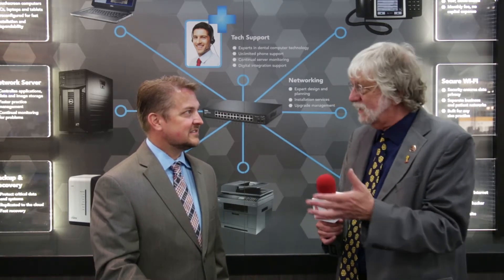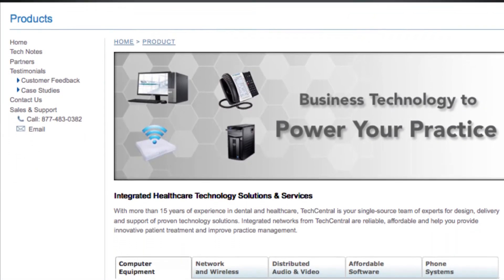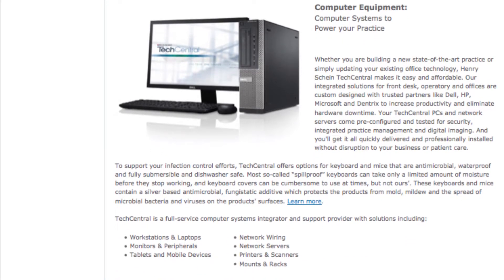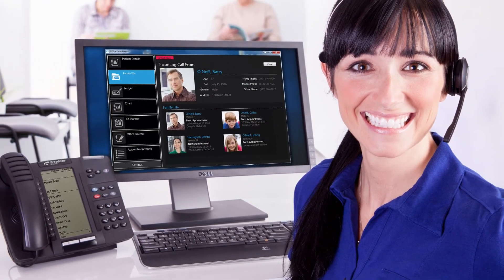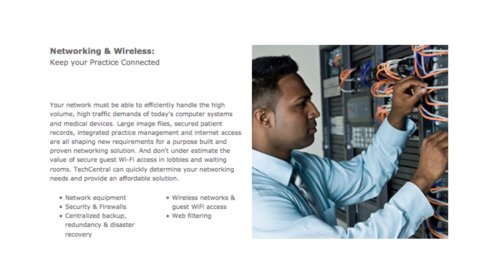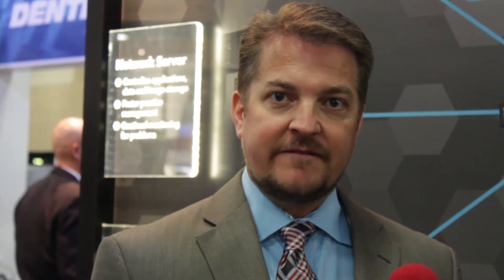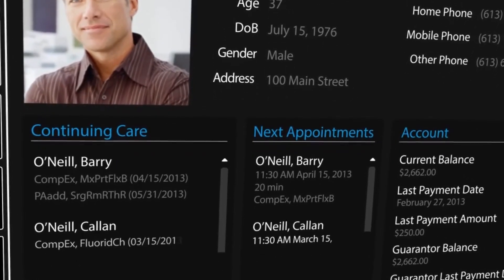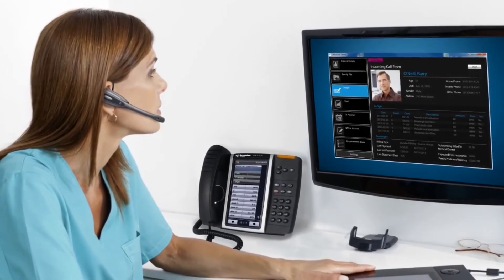Henry Schein Tech Central